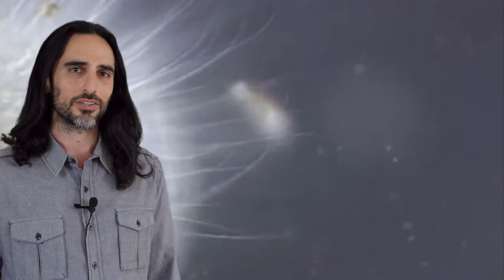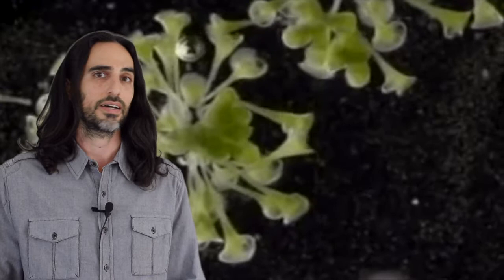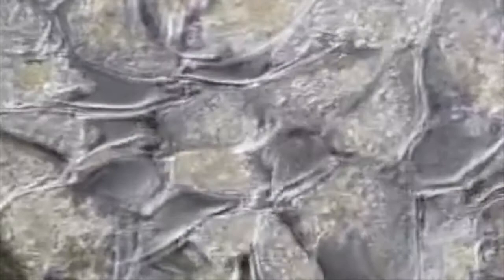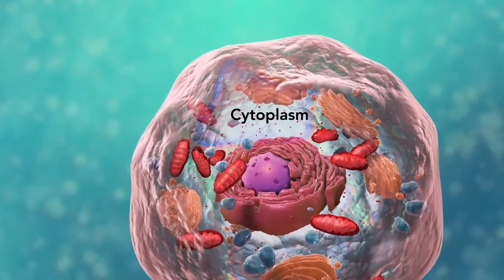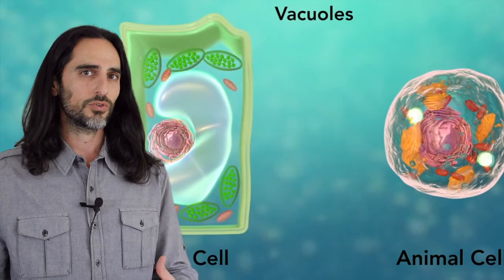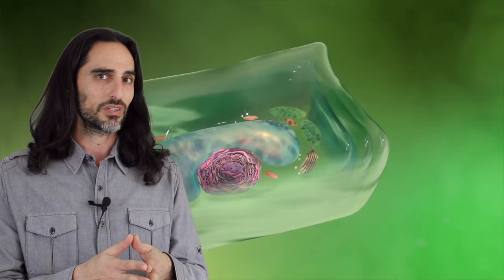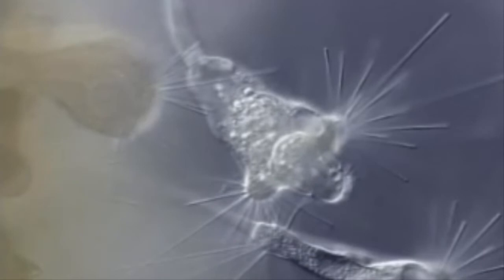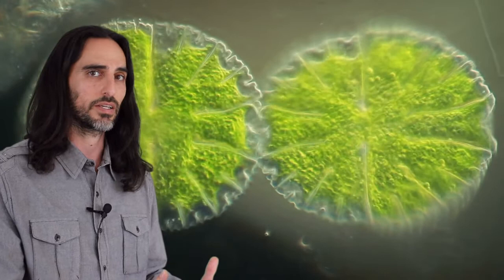Water - The Architect Of Nature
The cell (from Latin cella, meaning "small room") is the basic structural, functional, and biological unit of all known living organisms. A cell is the smallest unit of life that can replicate independently, and cells are often called the "building blocks of life". The study of cells is called cell biology.
Two-thirds of a cell is water, which means that two-thirds of your whole body is water. The rest is a mixture of molecules, mainly proteins, lipids and carbohydrates. Your cells turn the raw materials in the food you eat into the molecules your body needs, using thousands of different chemical reactions.